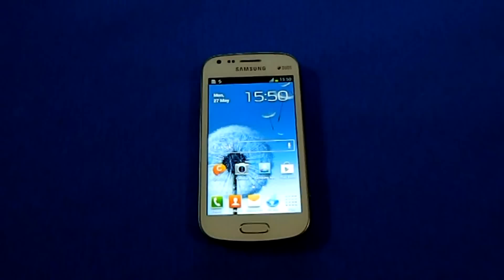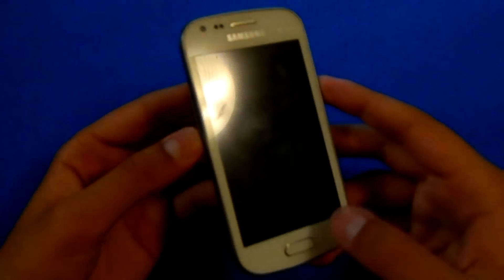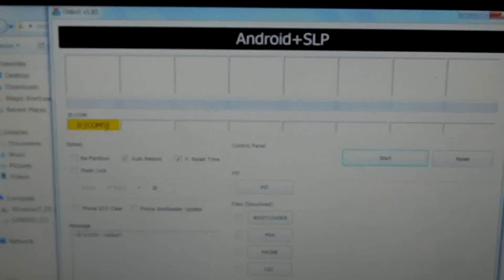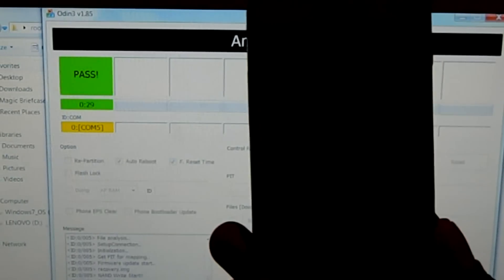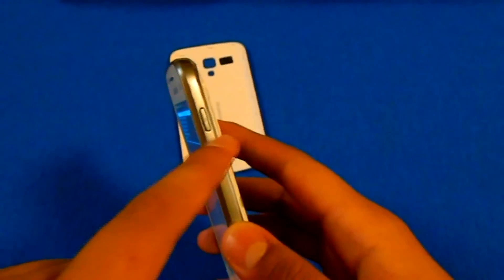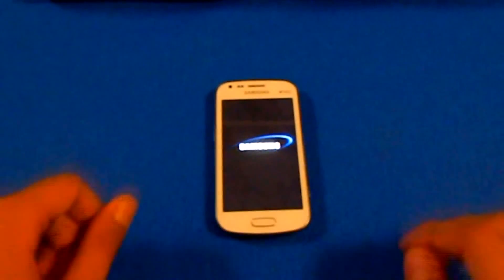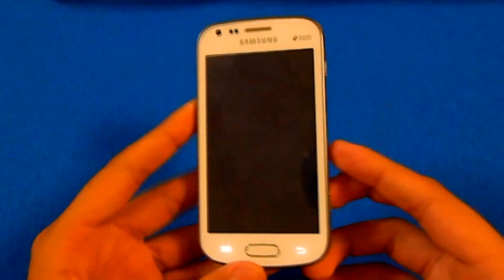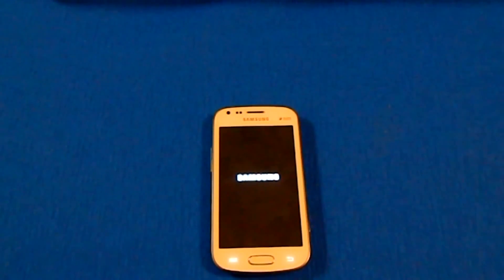How to root galaxy S duos GT-S7562 and Install clockwork mod recovery (CWM)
Hello guys this is my tutorial on how to root the galaxy s duos and install cwm (Custom recovery)

Guys adfly reported that its domain is blocked in india for sometime so for indian people here is the link for odin and recovery. Other people please use the link given below these link

When you click the download links there will be an ad you need to wait for 5 sec and after that click on the top right corner 'skip ad' of the page and that will take you to the download page